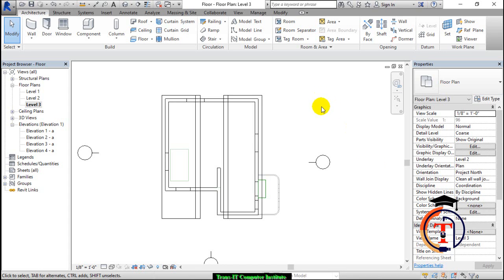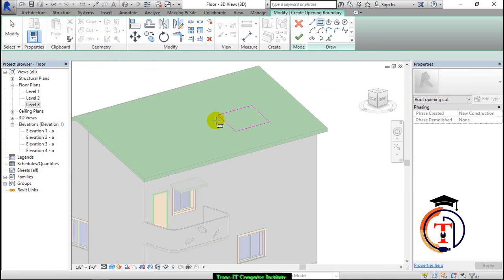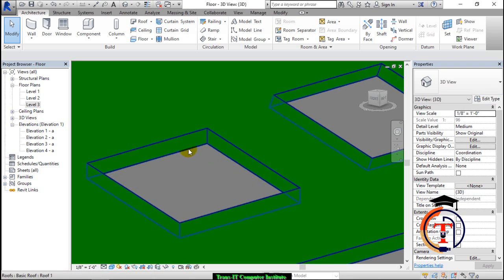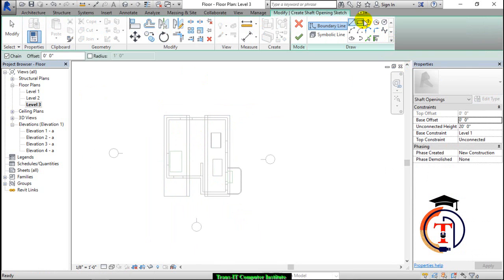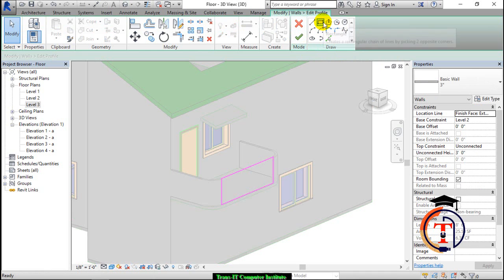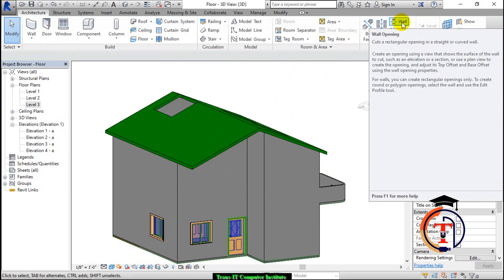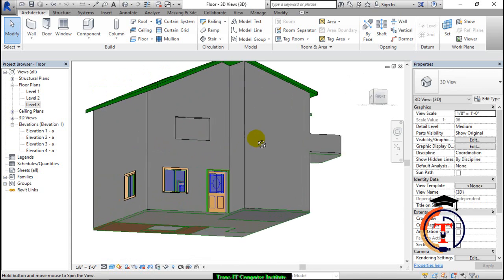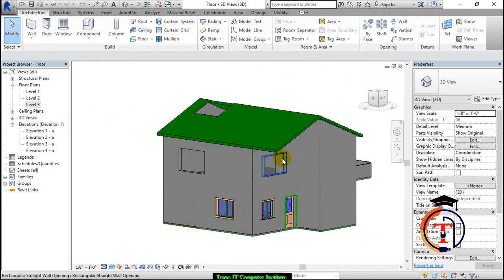Revit Tutorial - Opening By Face, Shaft, Wall & Vertical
How to create Wall, Roof, Floor & Ceiling Opening in Revit Architecture. Learn different types of opening in Revit Architecture by methods of Face, Shaft, Wall & Vertical.